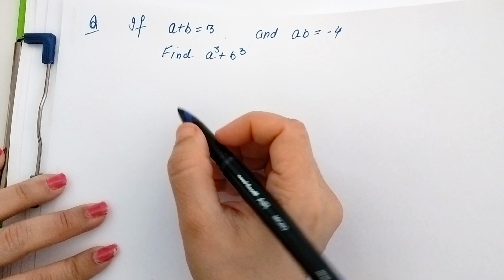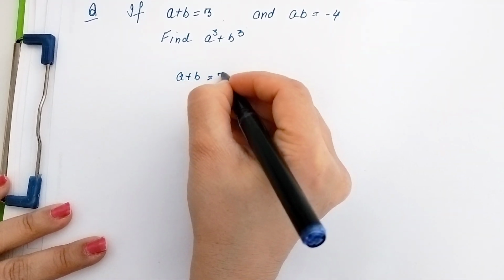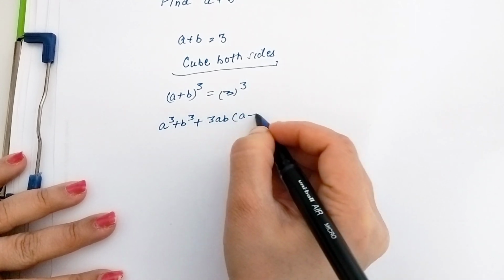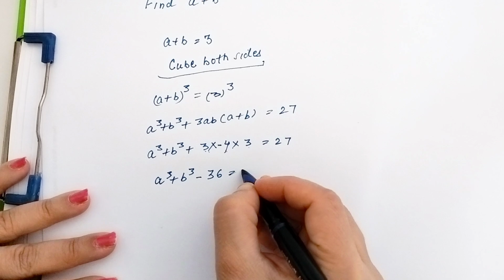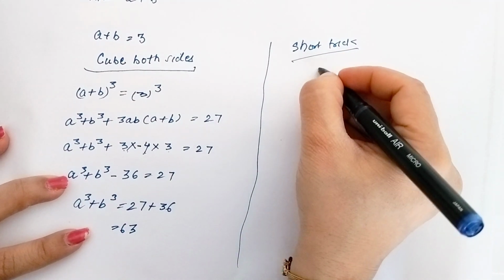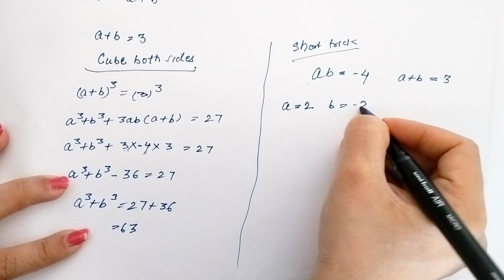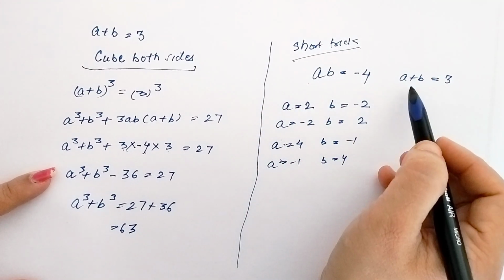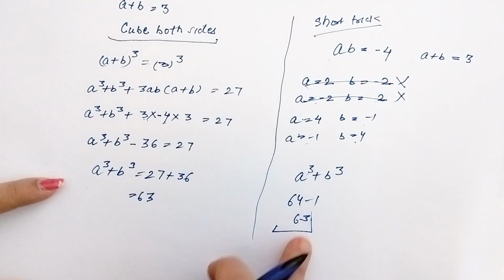Olympiad maths question|| competitive exams maths question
olympiadmath